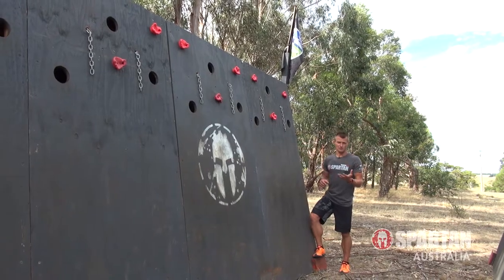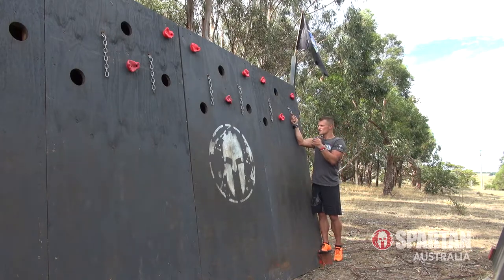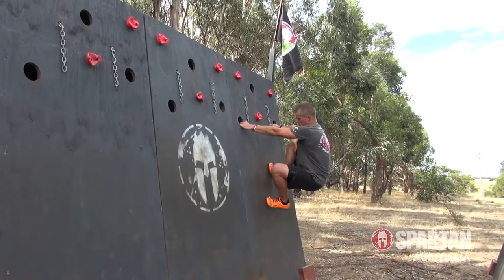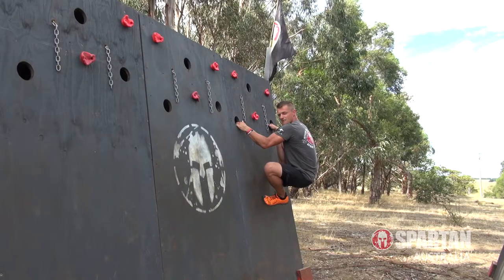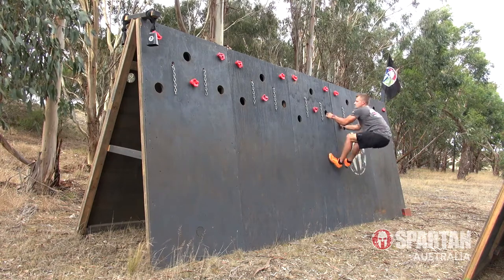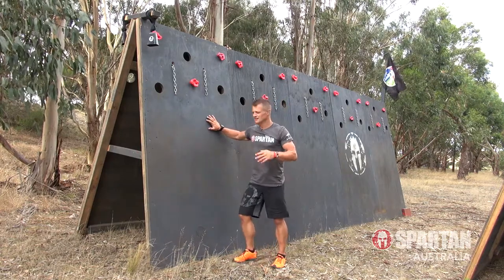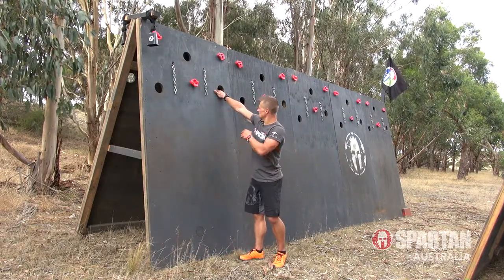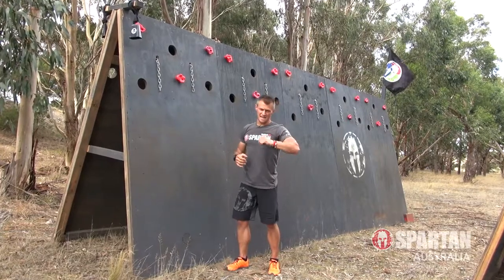Spartan Obstacle Hack - The Olympus